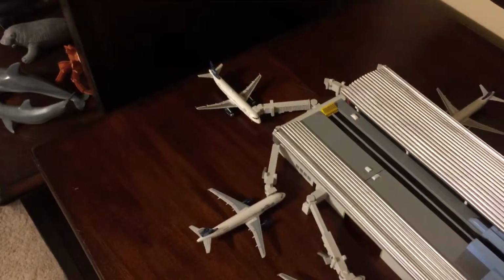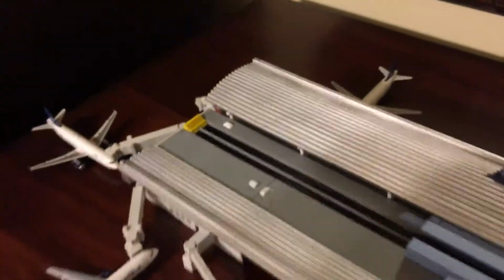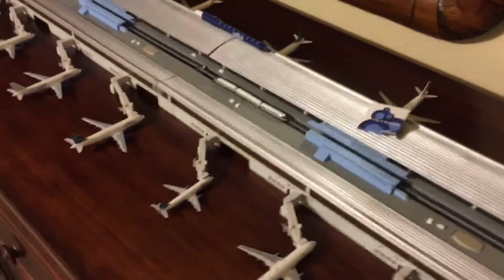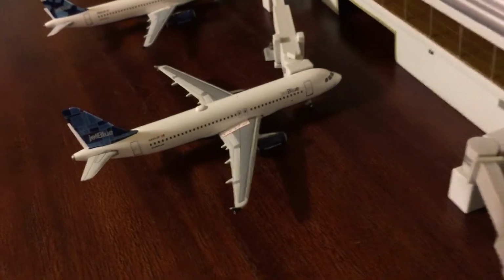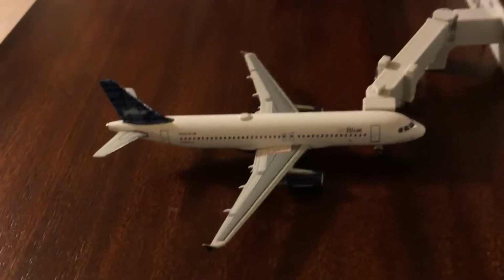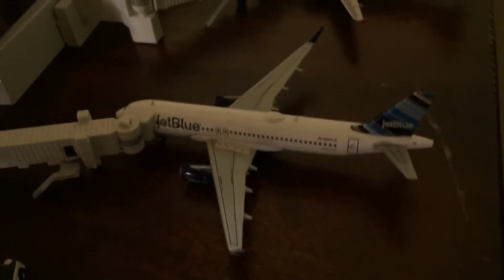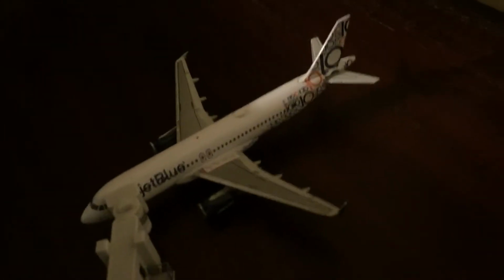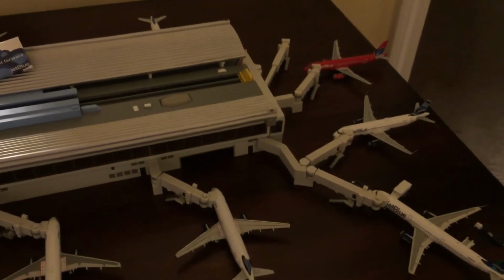Another update at my JetBlue airport with added space for 3 more planes to come